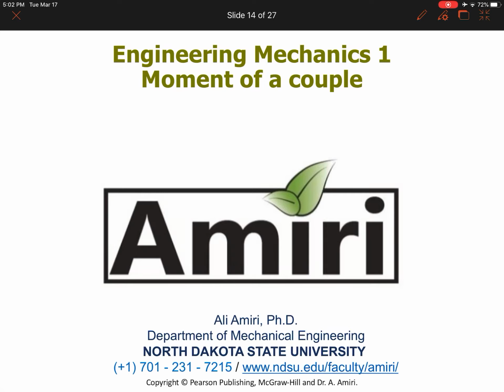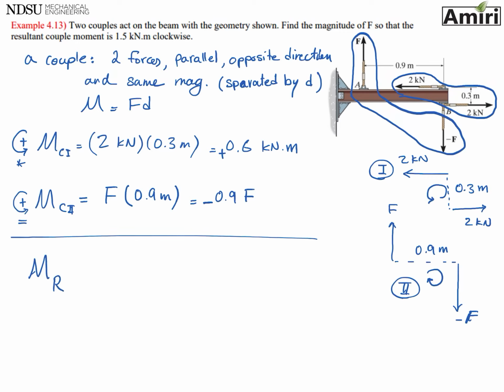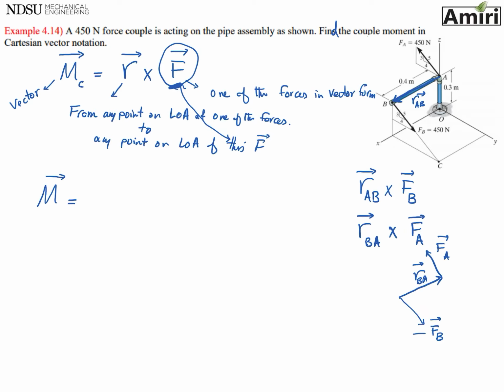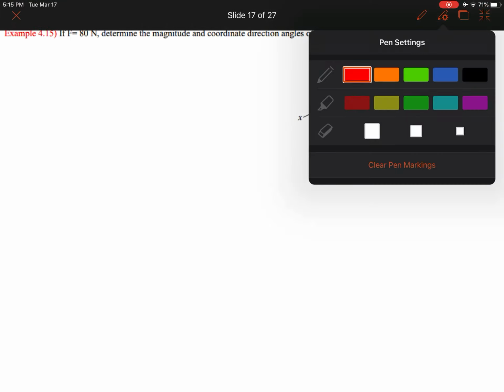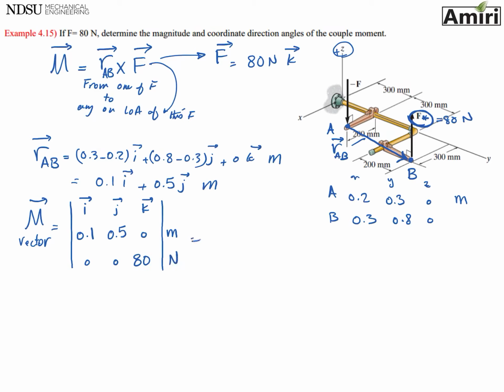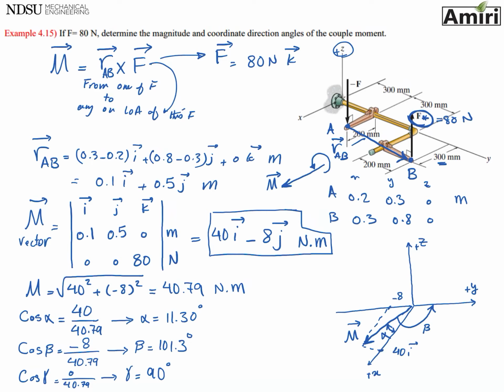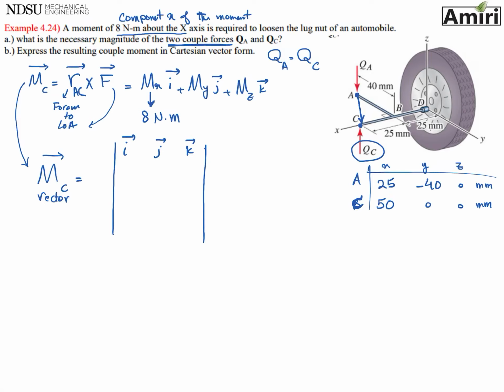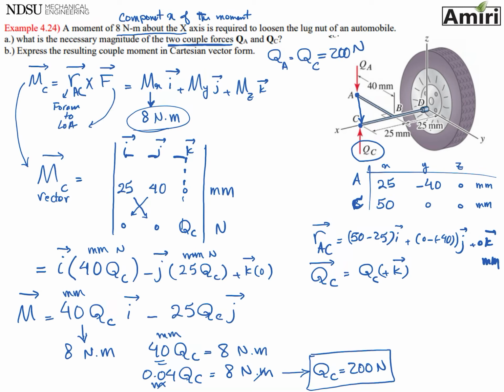CH4 #9 - Examples of Moment of a couple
Selected examples on the moment of a couple